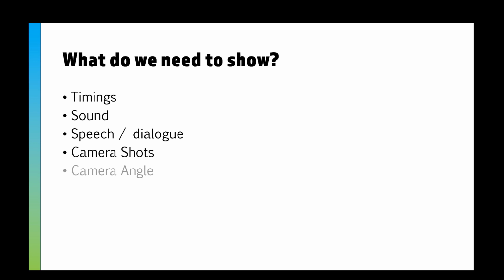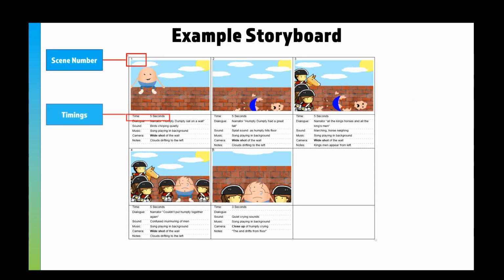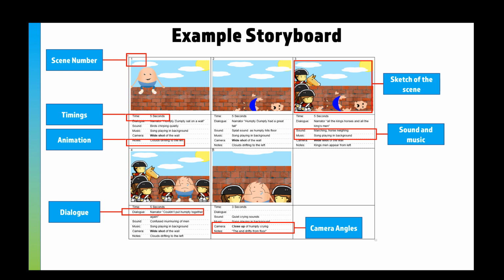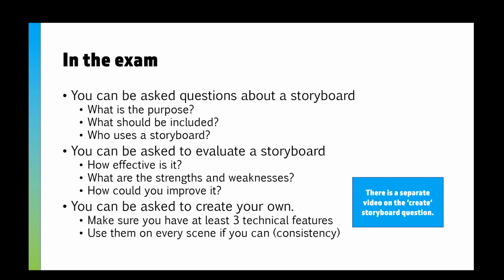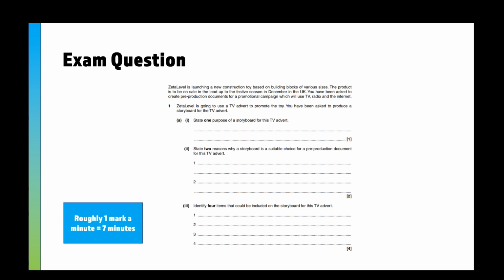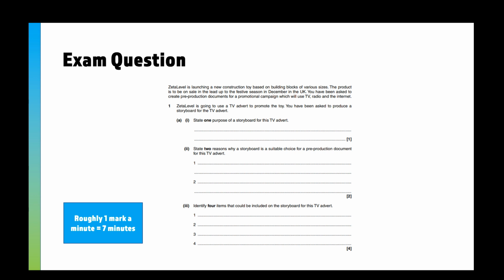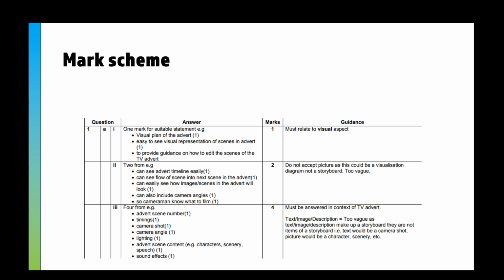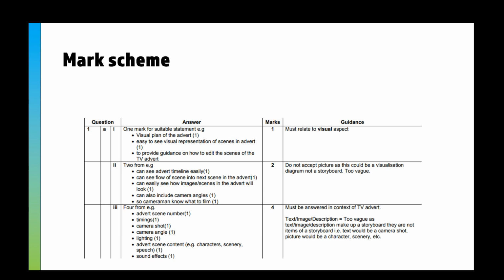R081 Lesson #7 - Storyboard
In this video I explain the theory for storyboards that you need for the R081 exam.

You'll be using scripts in many units such as:
R081 – Used in the exam
R084 - Creating storyboards for your comic
R086 – Creating digital animation
R089 – Creating a digital video sequence
R092 - Creating Digital Games

Thumbnail Image collection.